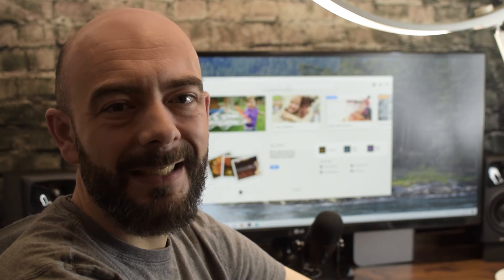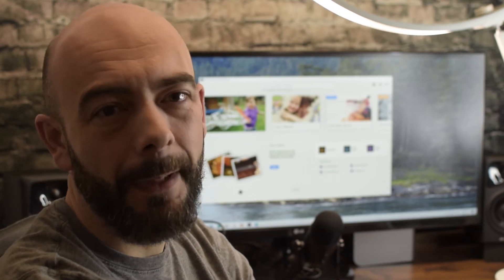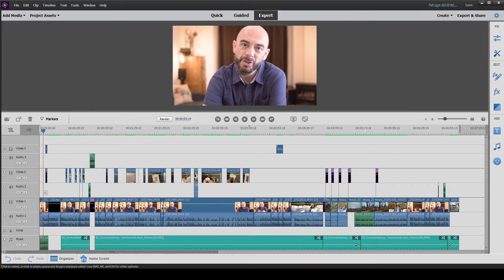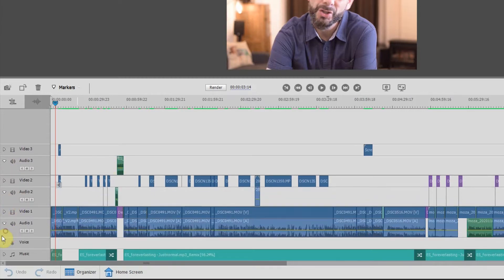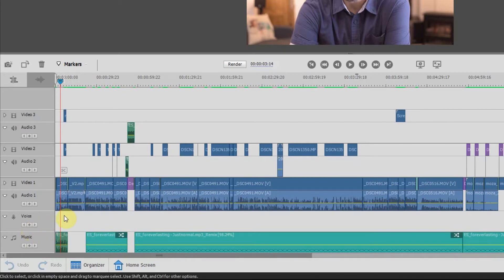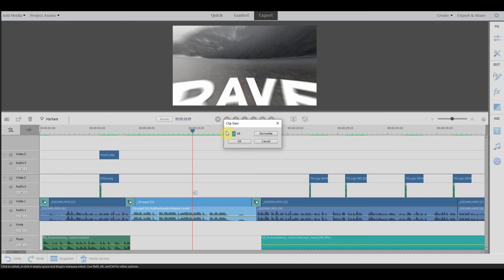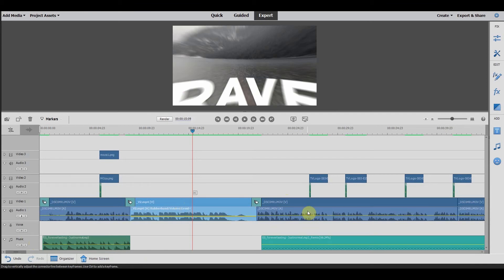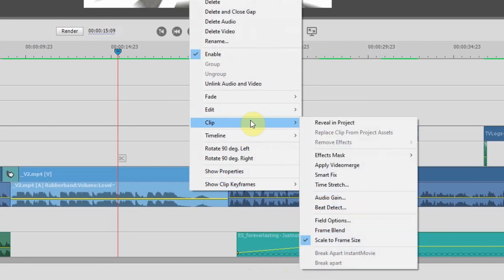Adobe Premiere Elements | How to adjust audio | Tutorials for Beginners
In todays video I will show you how to adjust the audio of your video project using Adobe Premiere Elements.

Fifine USB Microphone

MY GEAR

Mobile Rig

Studio Rig